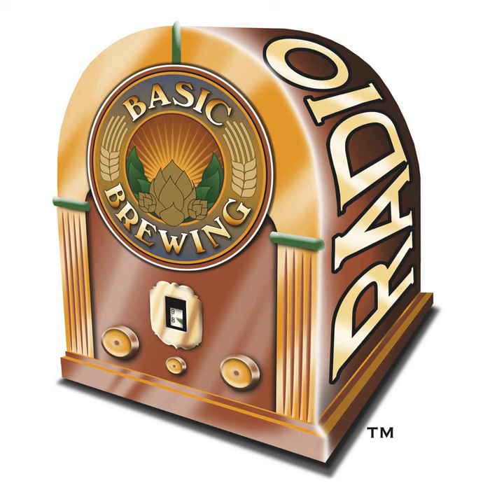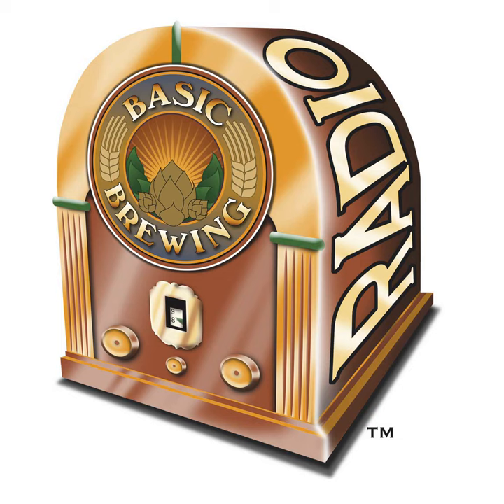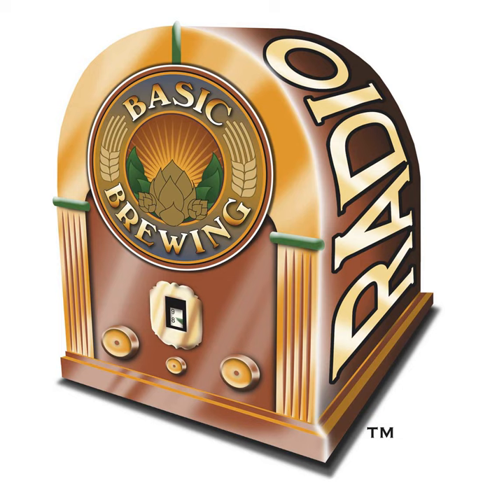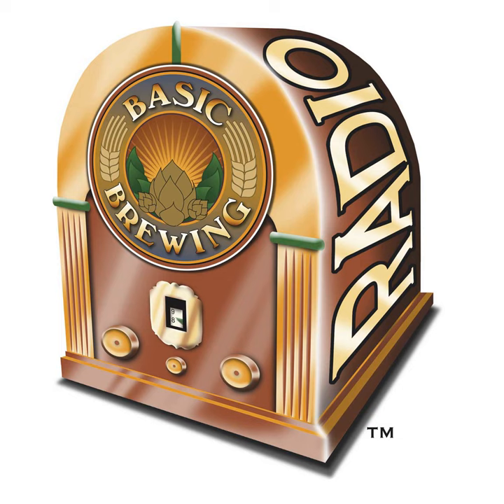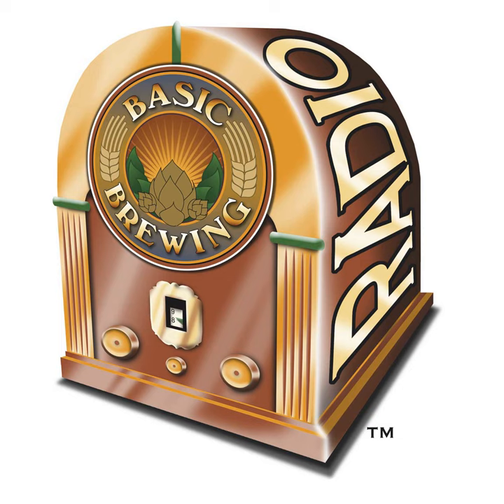05-11-06 Basic Brewing Radio - Hop Varieties and Schedules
Tess and Mark Szamatulski, authors of Clone Brews and Beer Captured, help us make sense of the wide variety of hops and give us tips on the most effective hop schedules.